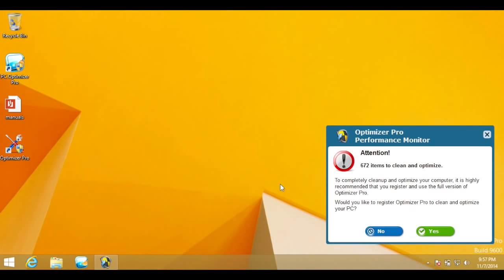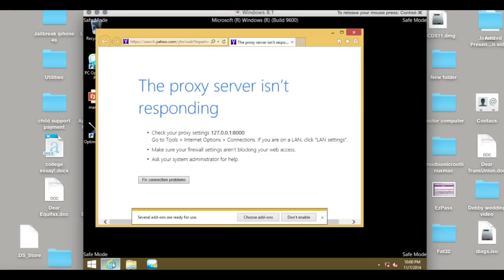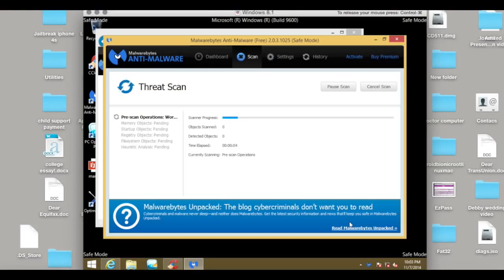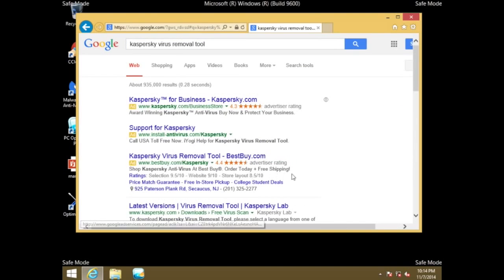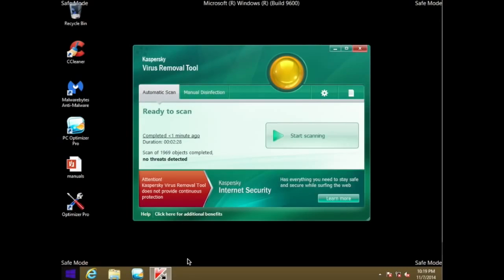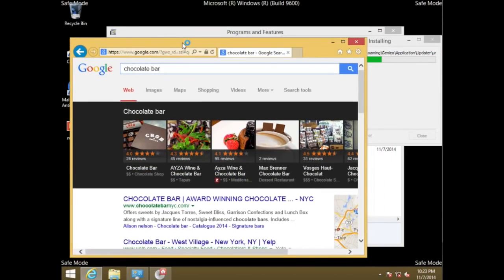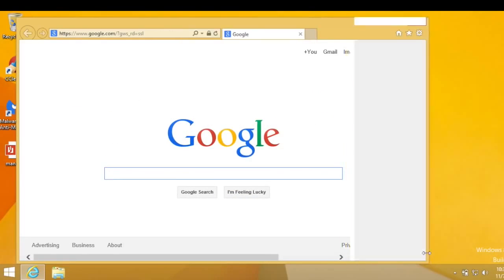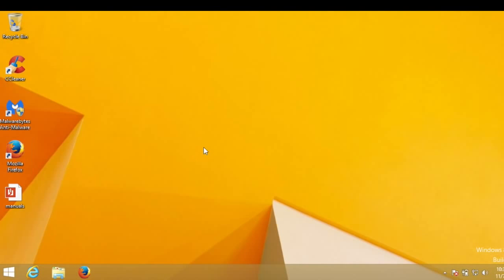How to remove virus, adware, and malware on Windows 8 or 8 1 for free